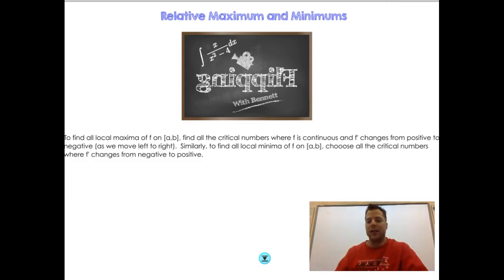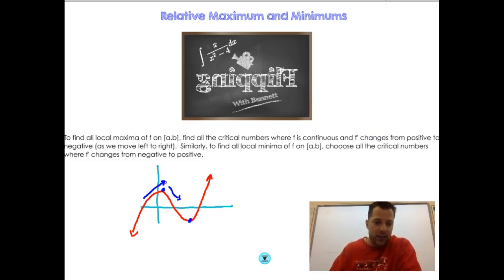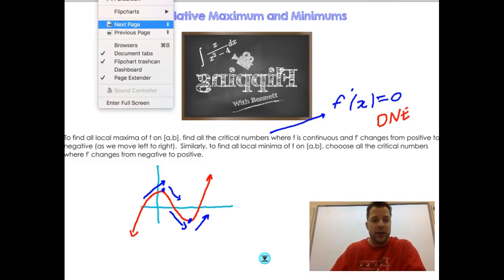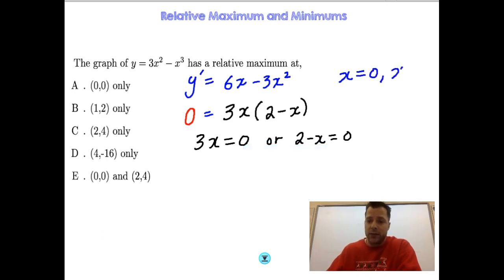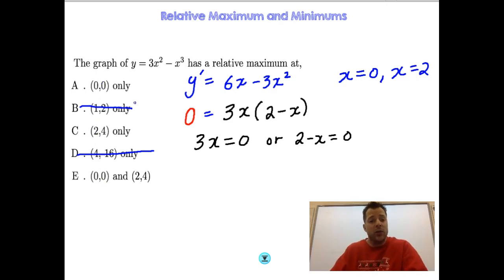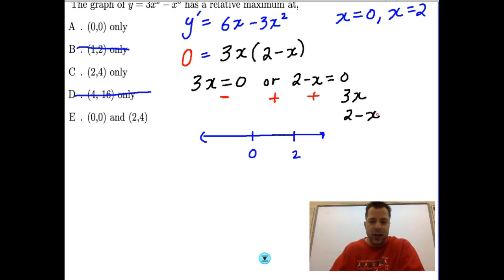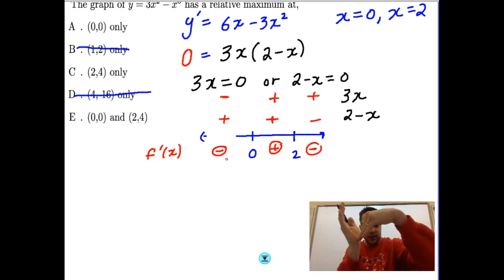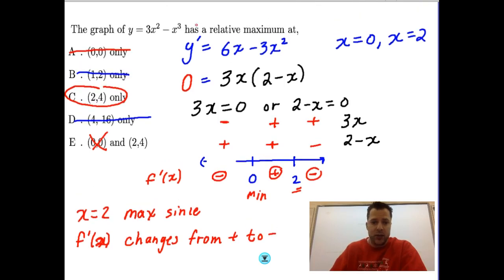Relative Maximum and Minimums Part 1